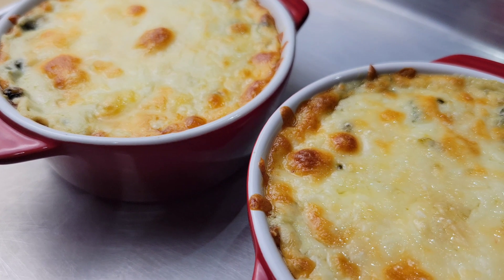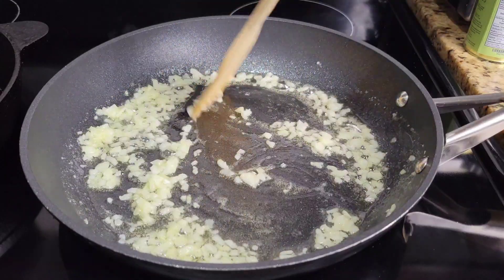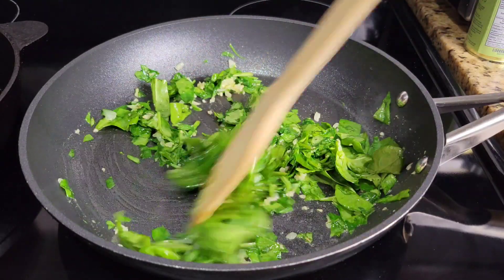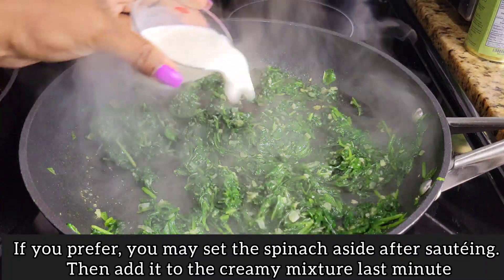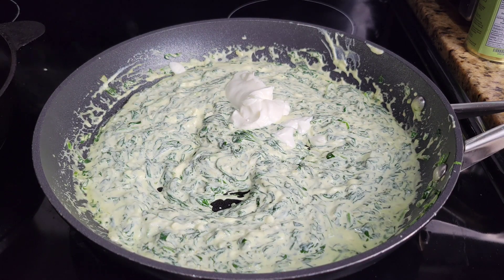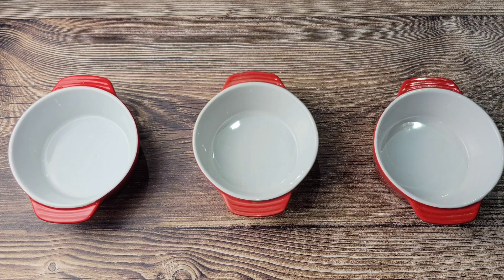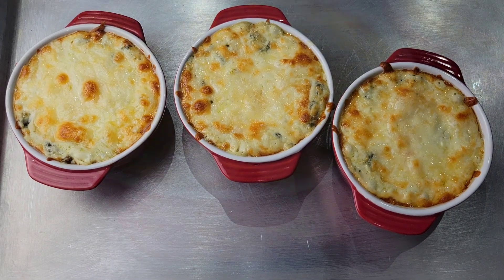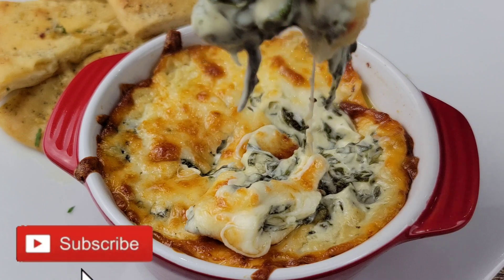Cheesy spinach Dip (No roux)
INGREDIENTS:

1 tsp Olive oil

2 tbsps Butter

1 small onion, diced

4 cloves garlic, minced

12 oz Chopped spinach*

1/2 cup milk or heavy cream

3/4  cup softened cream cheese
(1 bar of Philadelphia cream cheese = 1 cup) For thick dip use lots of cream cheese for a looser dip use more milk 😉

2 tsps Worsectershire sauce

2 tbsps Sourcream

Grated Mozzarella, Monterey Jack, White Cheddar, Parmesan (use as desired)

*If you're using frozen spinach, thaw and drain it. Chop it or diced it. Squeeze out all the liquid. Add it to the creamy cheesy mixture last minute after heating that mixture on the stove.